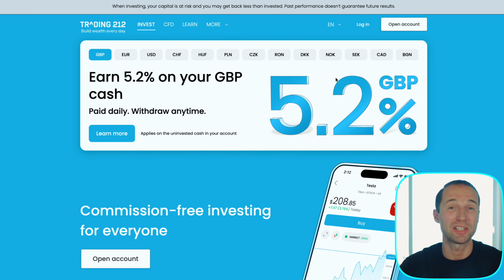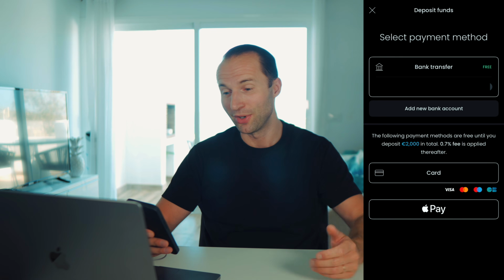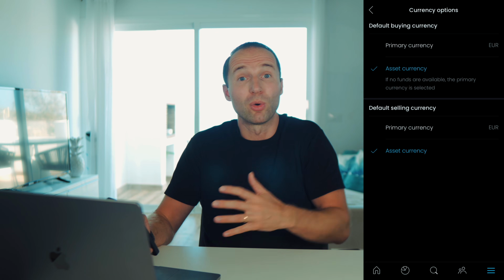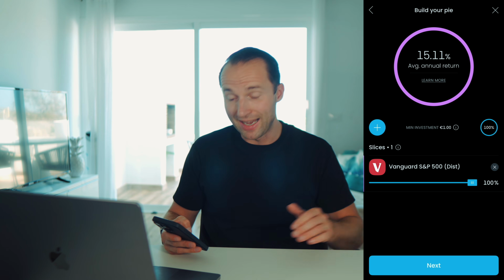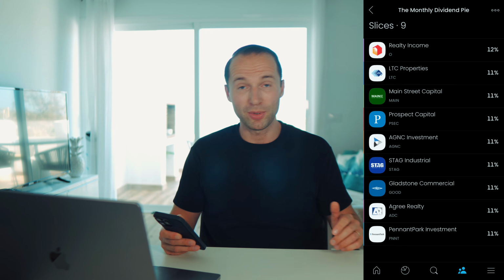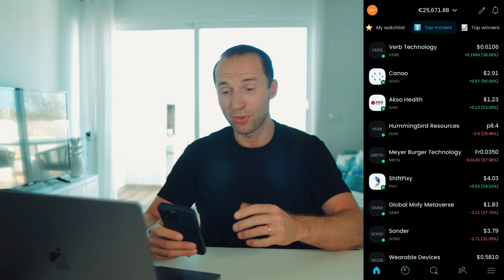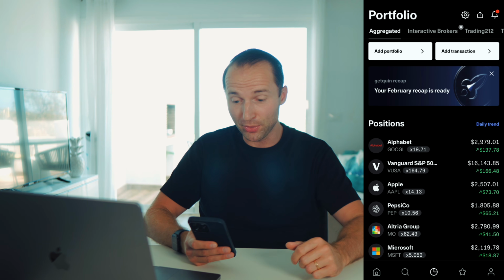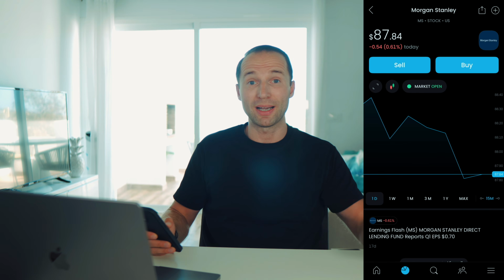15 Tips & Tricks To Get The Most Out Of Trading 212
0:00 15 Tips & Tricks To Get The Most Out Of Trading 212 Intro
0:25 Mastering the Web Interface: Navigate like a pro.
0:55 Customize Your Home-Screen.
2:03 Seamless Portfolio Transfer: Make the switch effortlessly.
3:24 Deposit in Non-Native Currency: Save on those conversion fees.
5:25 Native Currency Transactions: Simplify your buys and sells.
7:13 Transparent Fee Overview: No surprises, just smarter investing.
8:52 Automated & Recurring Buys: Set it and forget it.
11:48 Community Pies: Learn from the community's best.
13:09 Fund Protection: Trade with peace of mind.
15:16 Emotional Investing: Keep calm and trade smart.
16:15 Avoid CFD Investing: Stay clear of unnecessary risks.
17:28 Lending Shares: Earn extra, with a tip on signing up!
18:48 Integrate with Getquin: Enhance your portfolio tracking.
20:29 Stay Notified: Never miss a beat.
21:37 Market Opening Times: Time your trades perfectly.